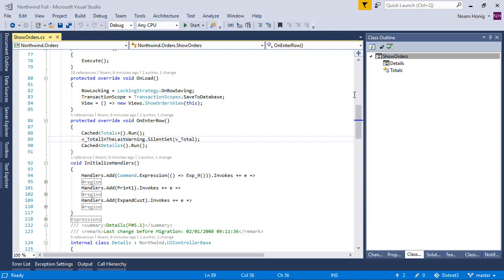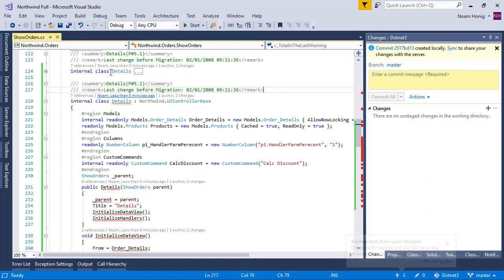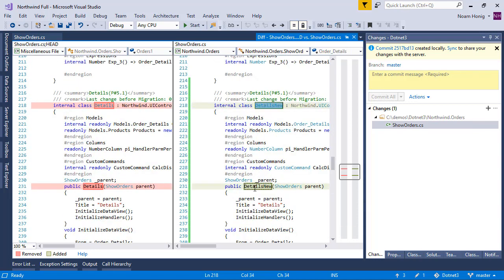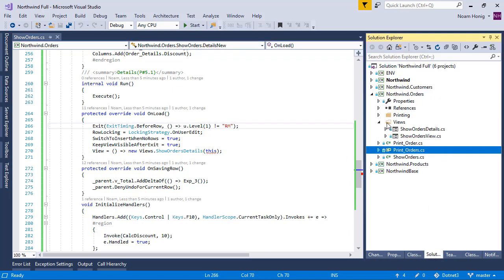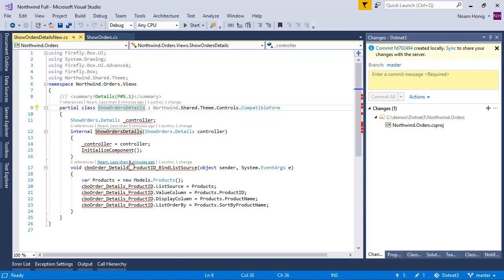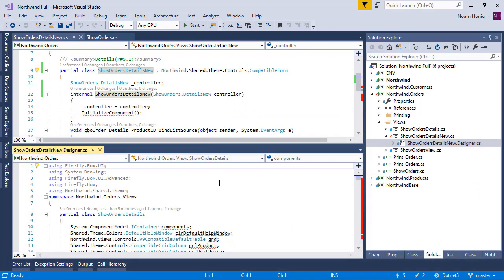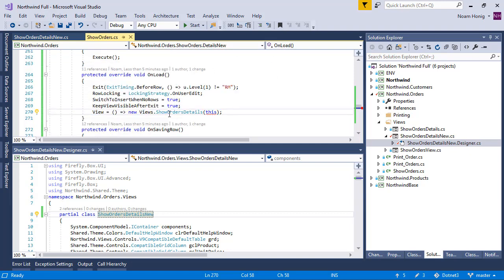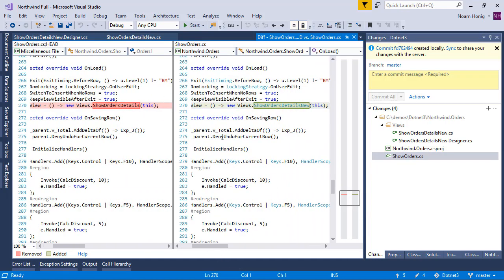Duplicate a Controller with a View - Explained